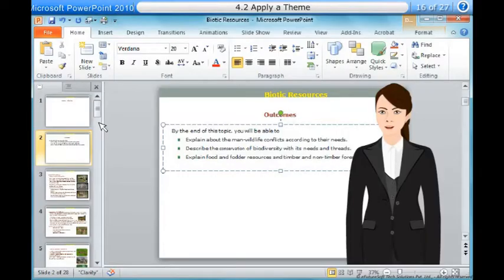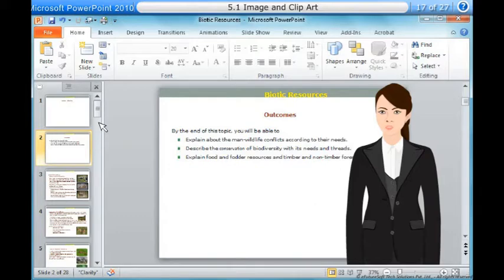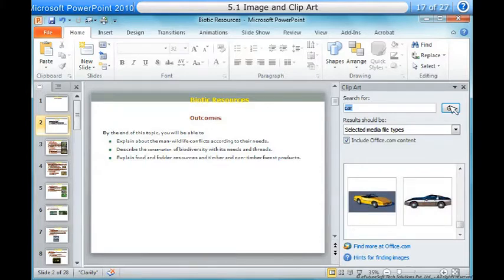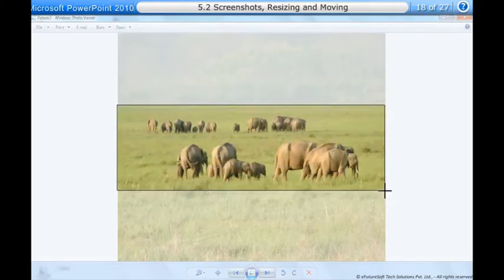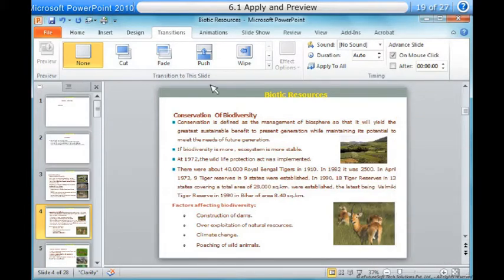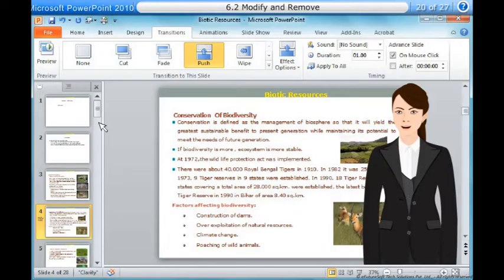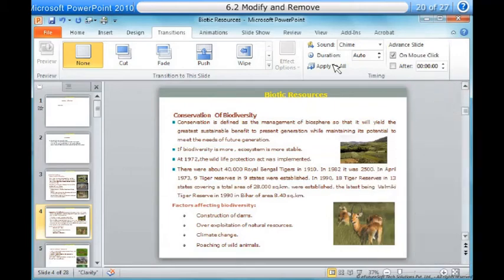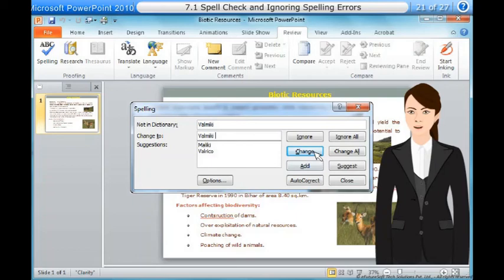Microsoft PowerPoint 2010 : Basic (4 of 5)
0:00 Apply a Theme
1:17 Image and Clip Art
3:46 Screen shots, Resizing and Moving
6:13 Apply and Preview
8:22 Modify and Remove
10:25 Spell Check and Ignoring Spelling Errors